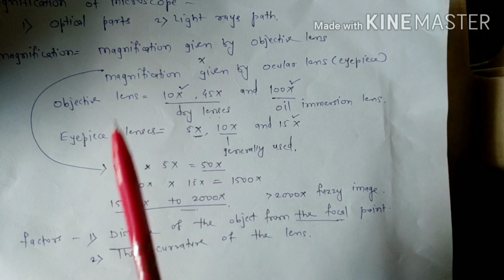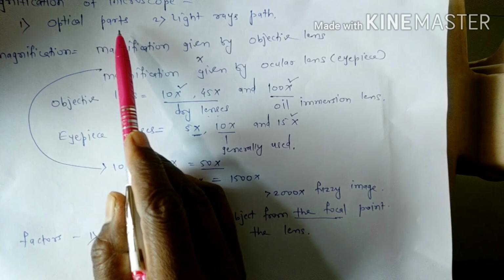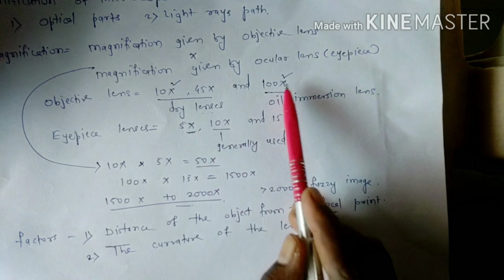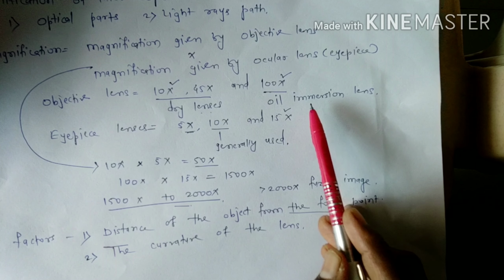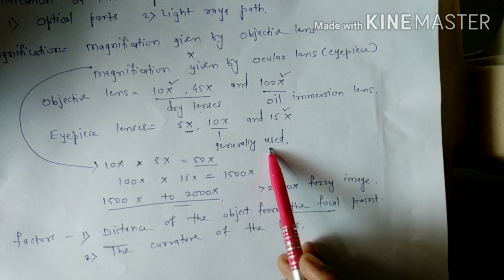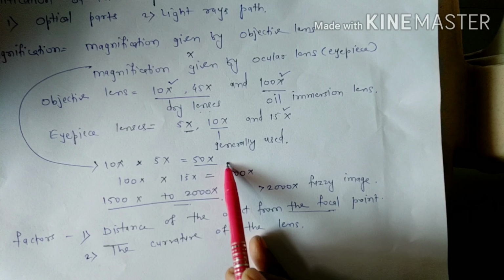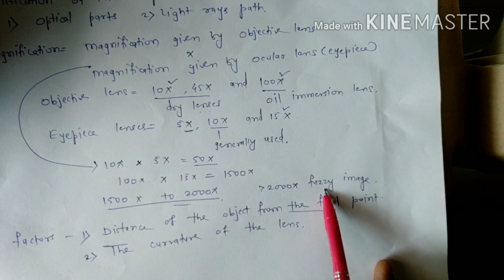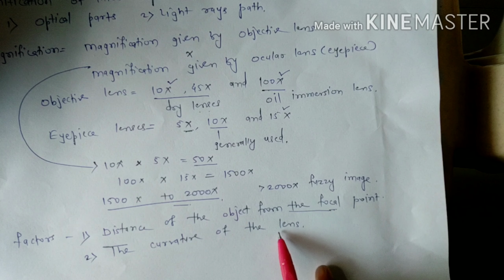Magnification of Microscope